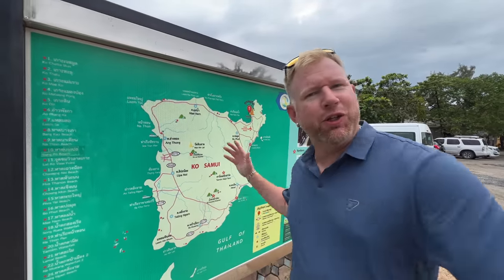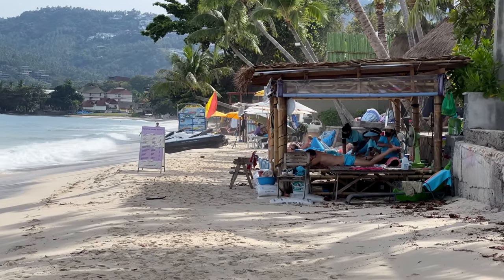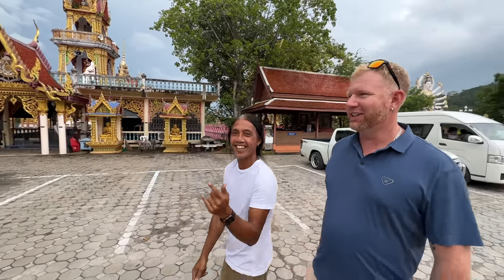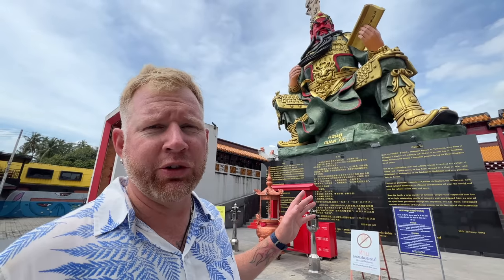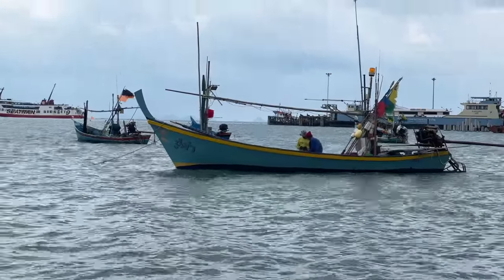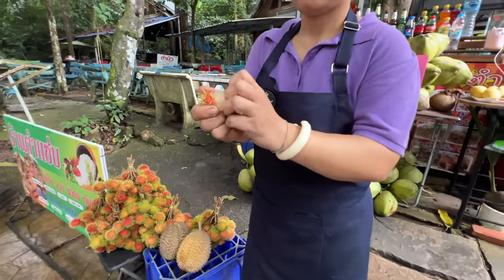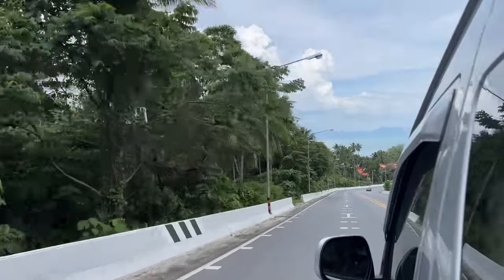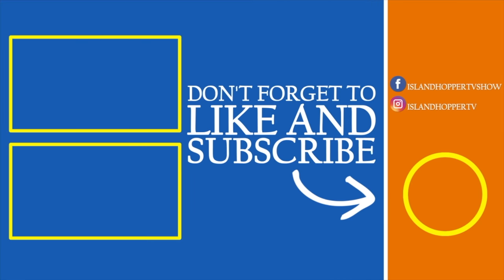Samui Thailand Travel Guide 2024 4K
SAMUI THAILAND TRAVEL GUIDE: In this Samui travel tour we give you a tour of the beaches, temples and nightlife around Chaweng Beach area. Koh Samui is one of the most famous islands in Thailand for its temples and iconic beach vibes. The best time to visit Ko Samui is between December and March after monsoon season. Hotels on Samui are also very reasonably priced. We show you the best things to do in Samui in this travel video. So far Koh Samui has been the best island in Thailand.

Samui Thailand Travel Guide:
(TimeStamps)
00:00 Intro
0:29 Ferry to Samui
1:51Arrive to Samui
2:31 Chaweng Beach
4:25 Circle Island Tour
9:30 Lamai Beach
13:55 Waterfall
16:25 Fisherman Village
18:11 Samui Nightlife

Koh Samui Travel Guide Topics:
Best Things to do in Samui
Samui Hotels
Beaches in Samui
Samui Travel Tips